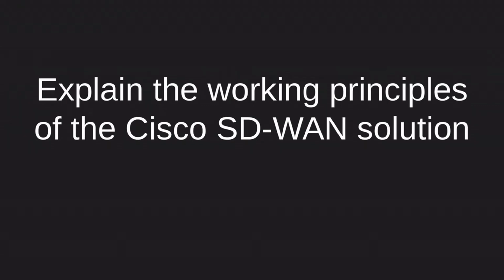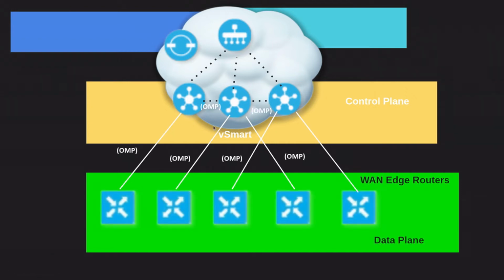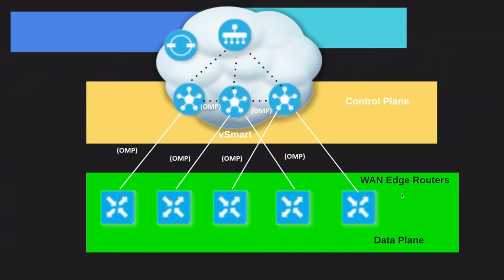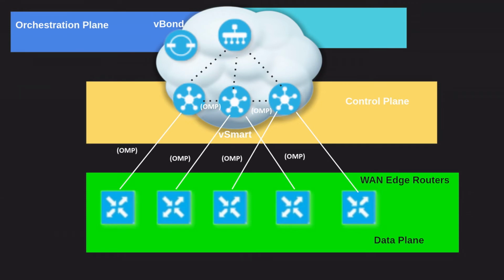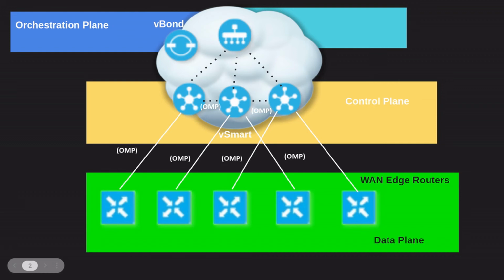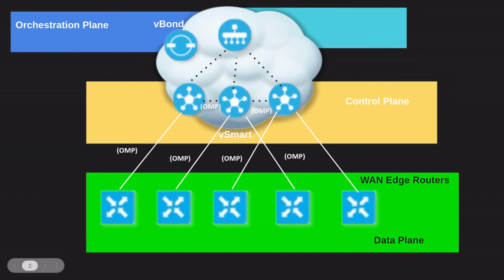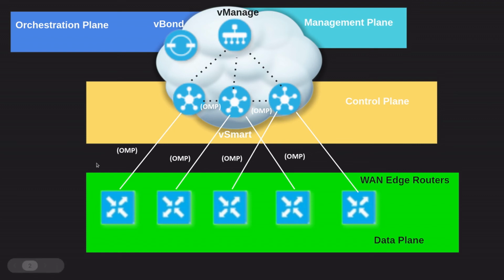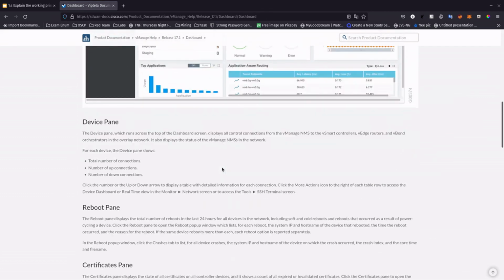1.4 Explain the working principles of the Cisco SD WAN solution - CCNP ENCOR